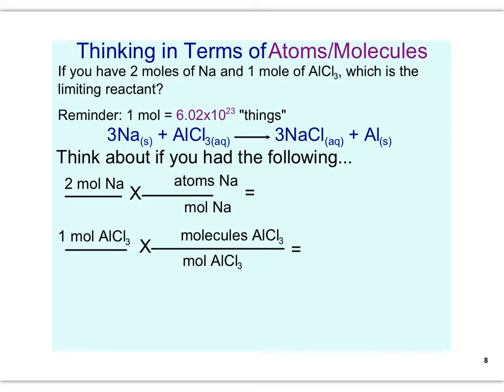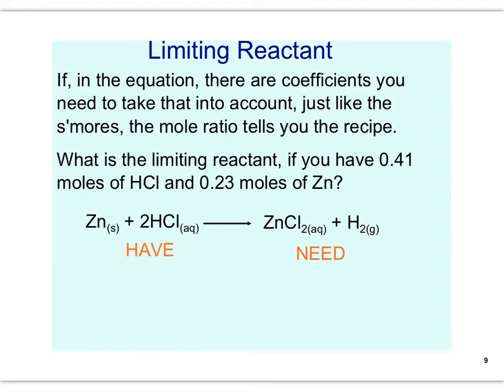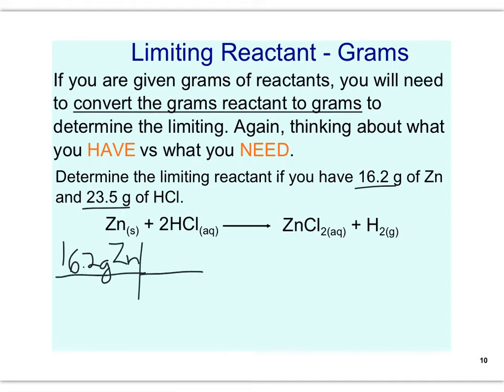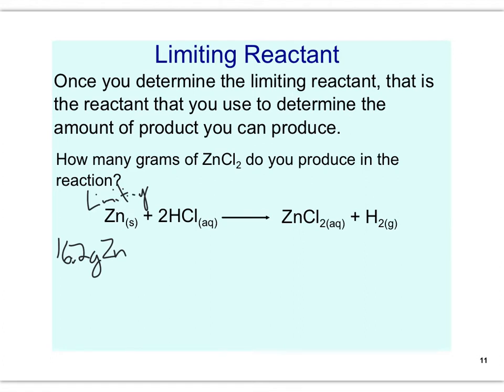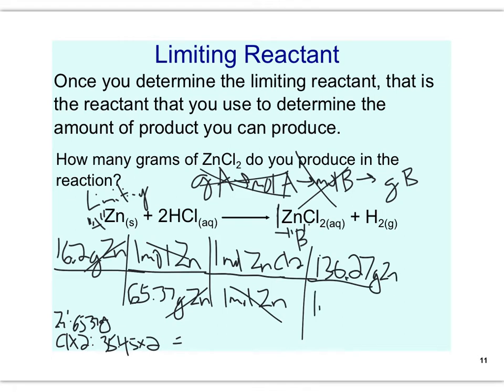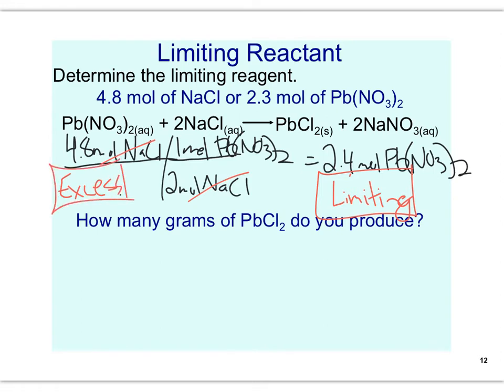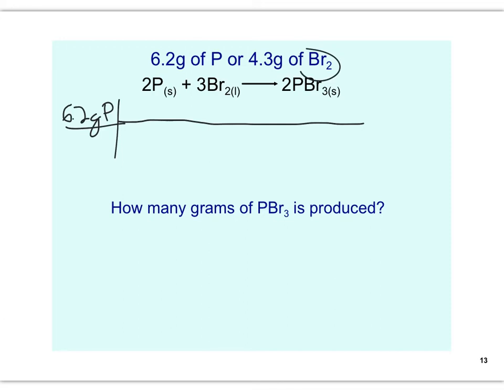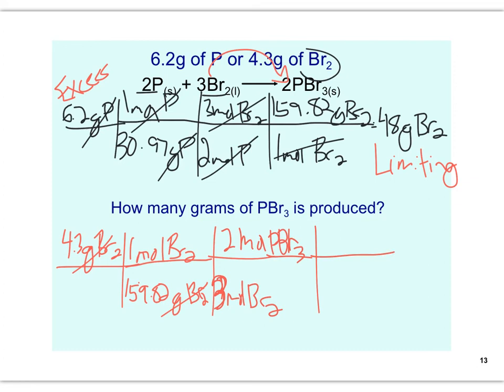U5.3 Limiting Reactants Part 2 - Teacher - Video Lesson